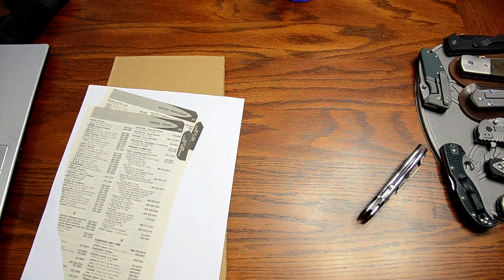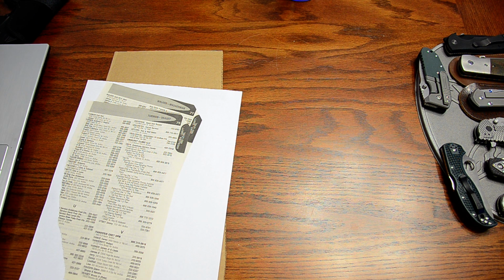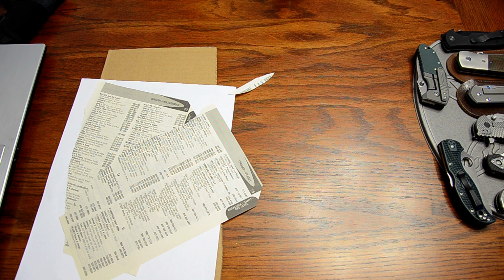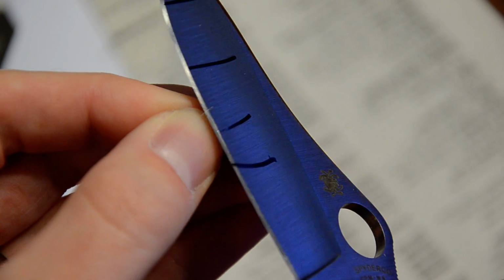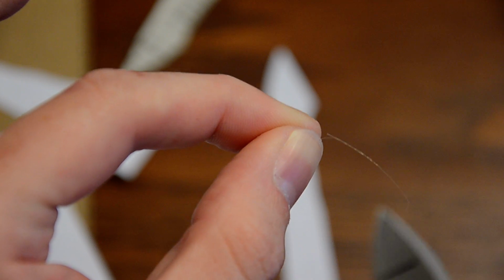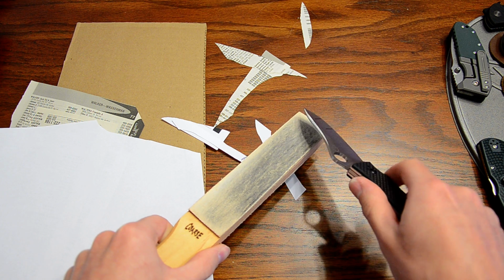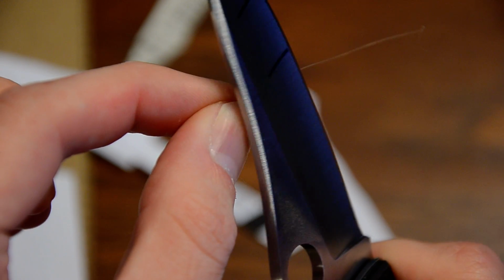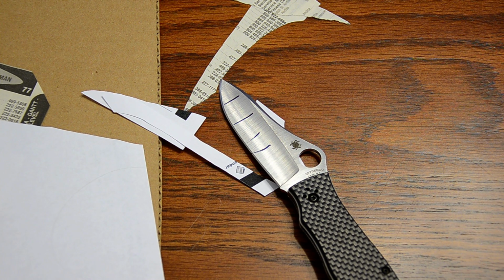Hair Whittling Edge Longevity?? **Science Inside**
Decided to do a little experiment and bring you guys along. The results were a little surprising, but not too out of line with that I had previously thought. I jokingly call this "science," but I know it's not a very scientific test.

Anyway, it doesn't prove much since every steel will perform differently, but at least you get an idea of how M4 will do in this scenario.